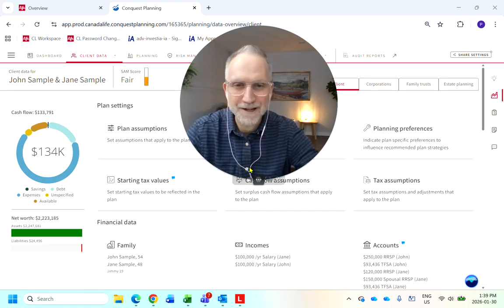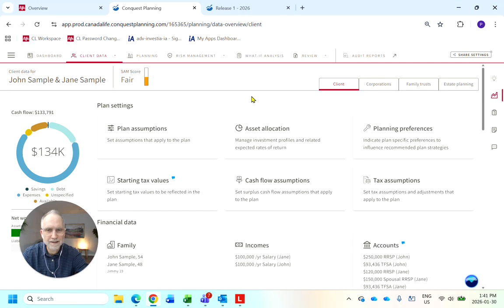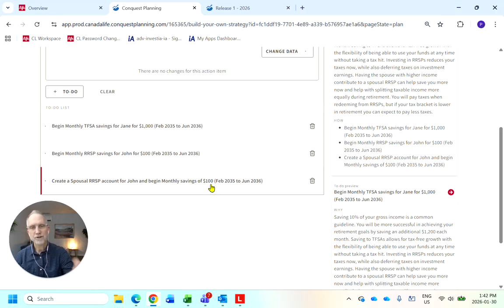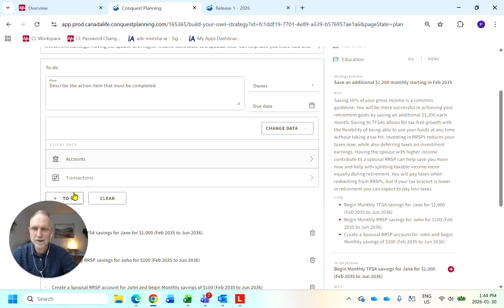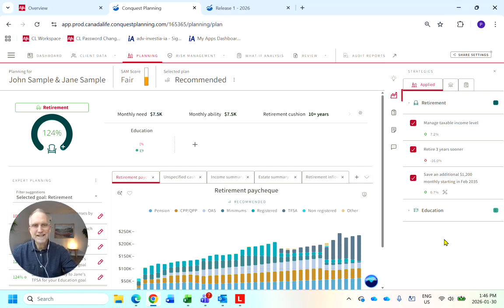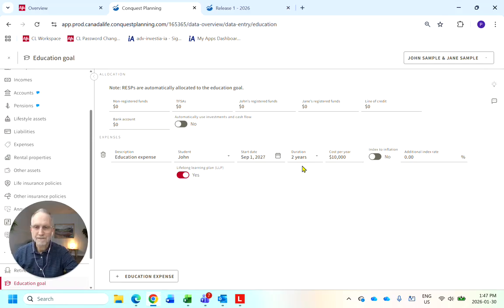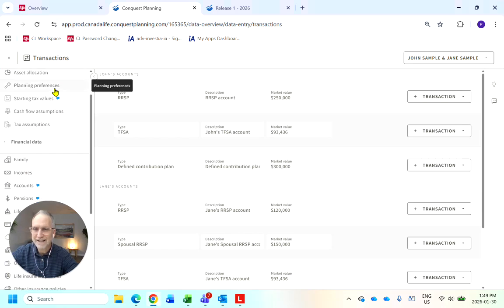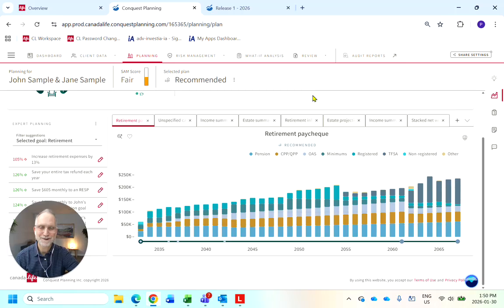Conquest Monthly Update (January 2026)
In this video, I review the three most important January Conquest updates using a sample client scenario for John and Jane.

You’ll see how these updates show up in planning work, including:

* Converting SAM insights into BAS strategies with multiple to-dos
* Using the Lifelong Learning Plan (LLP) more effectively
* Displaying client age directly on the chart X-axis

This channel is for Canadian financial advisors using Conquest Planning software who want practical, advisor-focused guidance without digging through release notes.